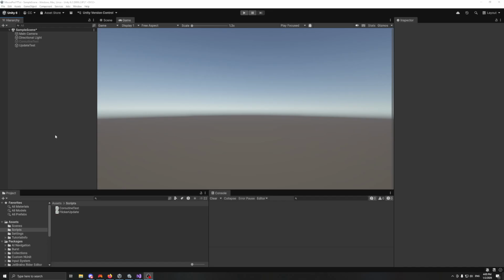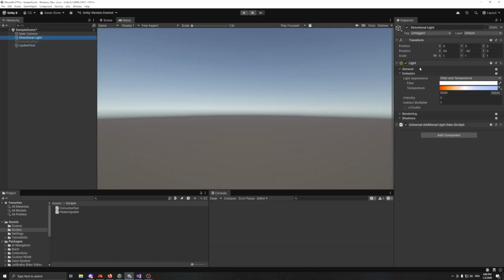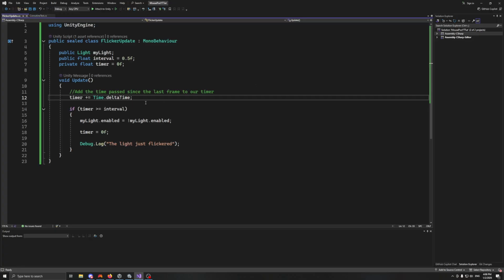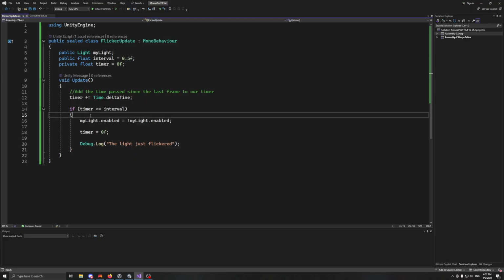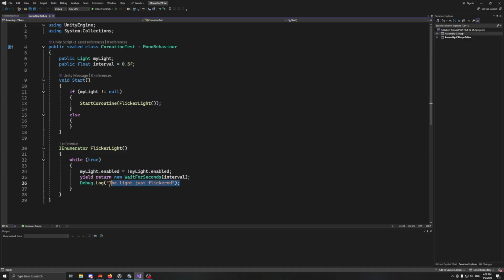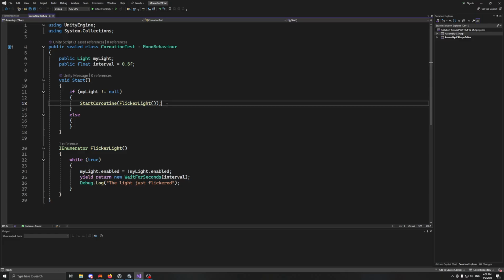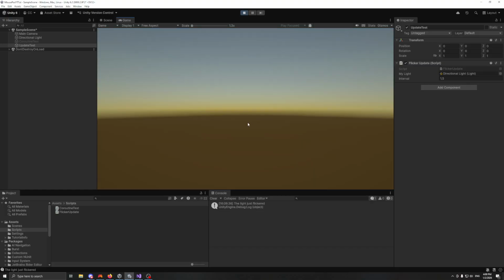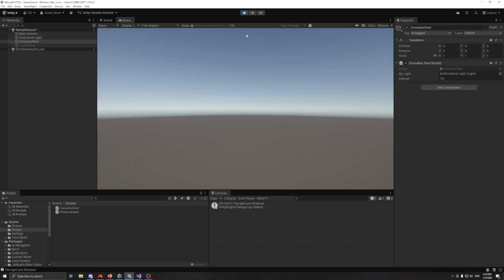Boost Your FPS & Clean Your Code: Unity Coroutines vs Update() Explained!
This video is your definitive guide to understanding the crucial differences between Unity Coroutines and the Update() function. I'll show you exactly why and when to choose Coroutines to dramatically boost your FPS, clean your code, and improve your game's overall efficiency and maintainability.

VIDEO BREAKDOWN:

0:00 The Difference Between Coroutines and Update()

0:35 Setting the Scene

0:58 Explaining deltaTime

1:53 Live Coding: Showing the Process

2:50 Why Coroutines Are Better Than Update()

3:25 Comparing Update() to Coroutines